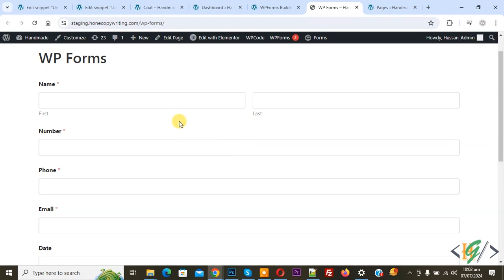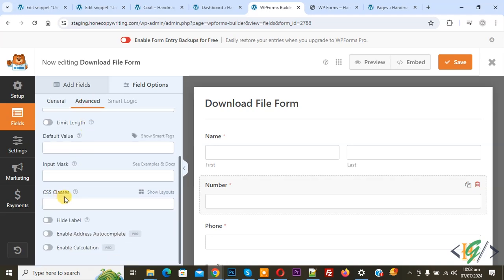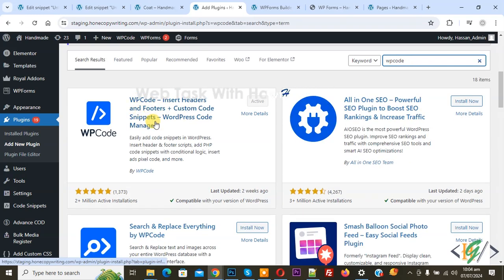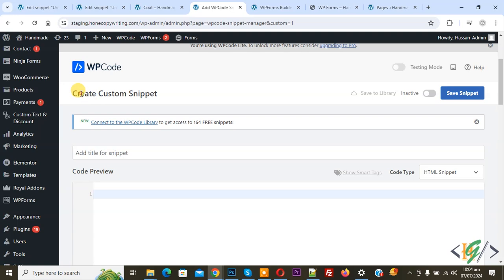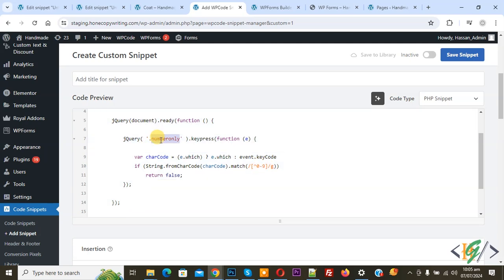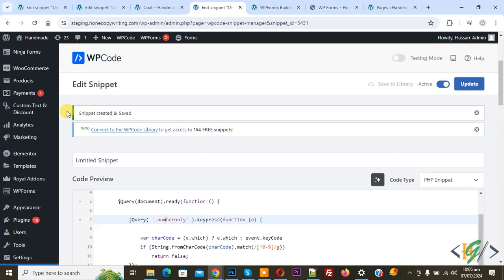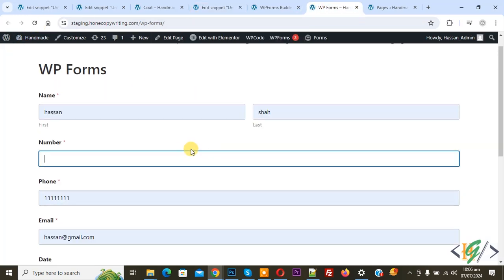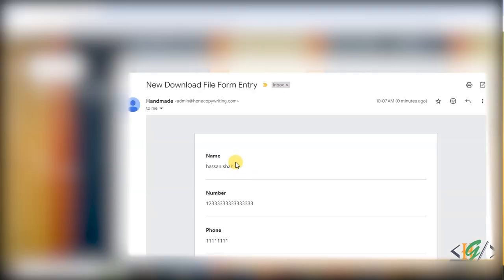How to Restrict the Field to Only Accept Numbers in Form in WPForms in WordPress | Validation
In this wordpress wpforms tutorial you will learn how to restrict form field to only accept number instead of alphabets character / letter using custom php snippet in form plugin "Contact Form by WPForms – Drag & Drop Form Builder for WordPress". So visitor / user only add digit / number and alphabet characters / letters, special character and space are not allowed / allow in field and we added Custom CSS Class " numberonly " in CSS Classes Field for validation / validate. So by using css class and custom code we validated our number field on form submission.

** In field advanced section we added CSS CLASS " numberonly " and this class also included in custom code.

** This snippet will automatically search for any form field with the CSS class of " numberonly " and will prevent anything except the 0-9 key entry.